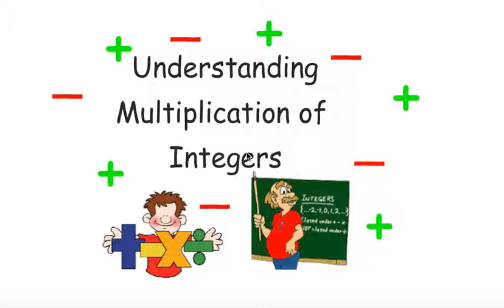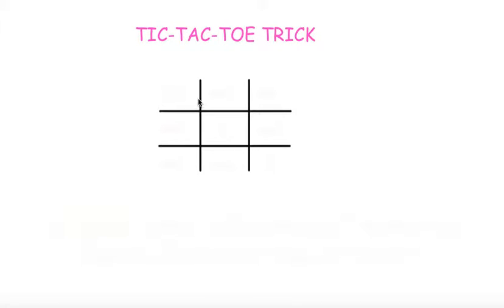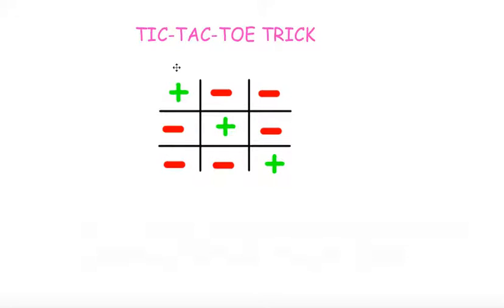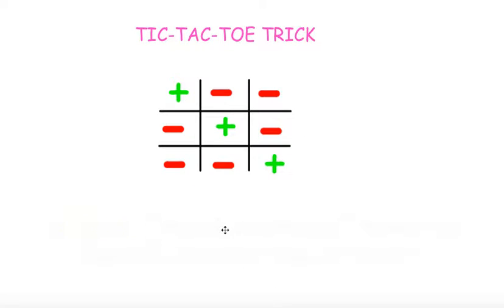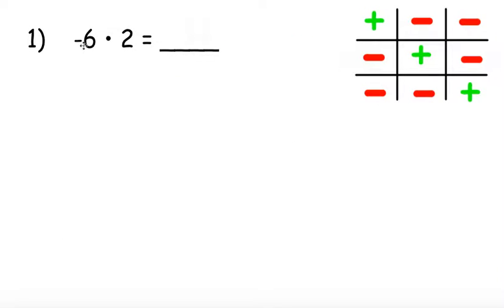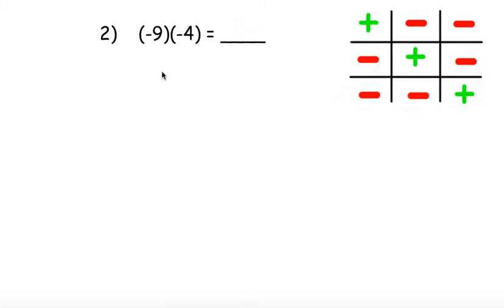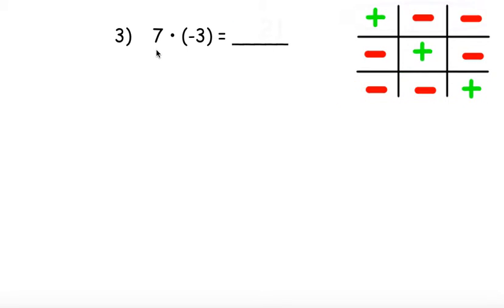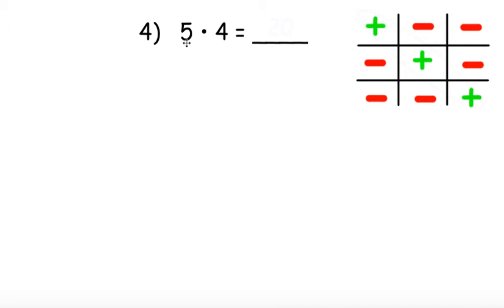Lesson 5 Multiplying Integers